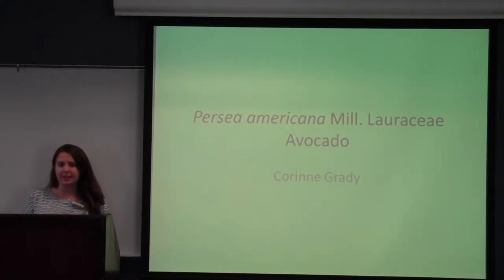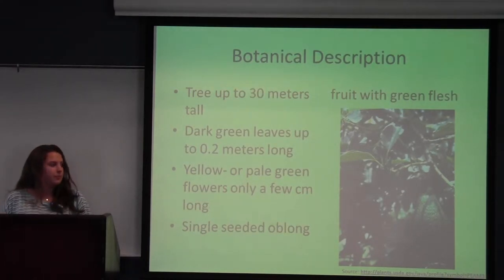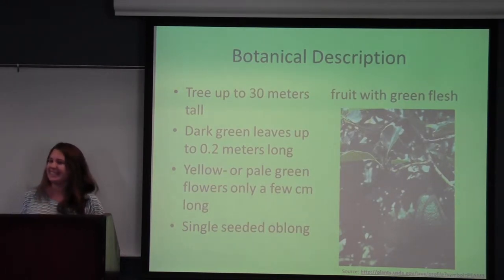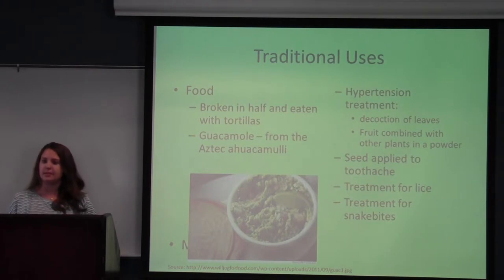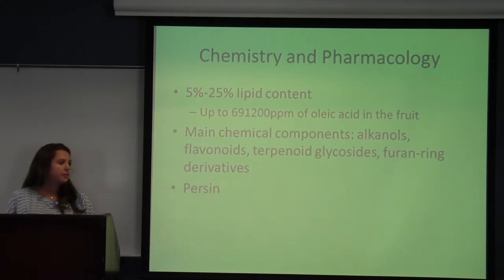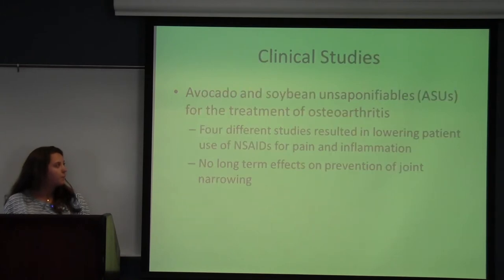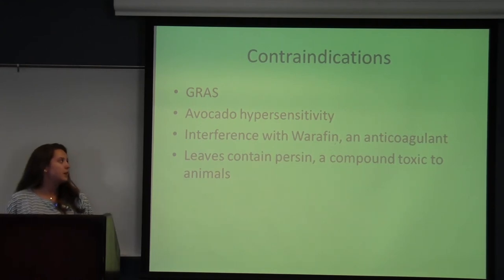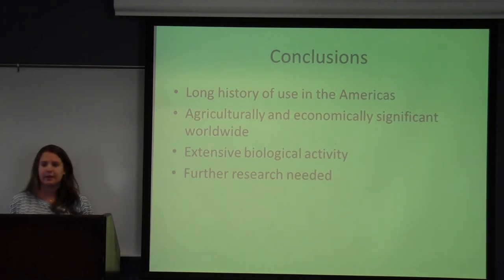Persea americana (Avocado)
Corinne Grady gives a presentation on the medicinal properties of Persea americana Mill., Lauraceae, commonly known as Avocado. In this talk, she discusses the botanical and chemical characteristics of the plant, as well as its known biological activities. This medicinal plant monograph presentation was recorded on April 23rd, 2012 as part of Dr. Cassandra L. Quave's undergraduate course "HLTH385: Botanical Medicine and Health" offered at Emory University.